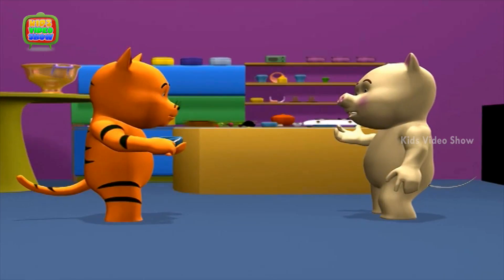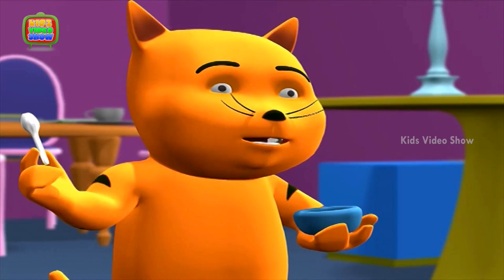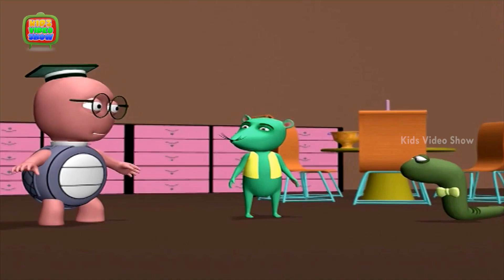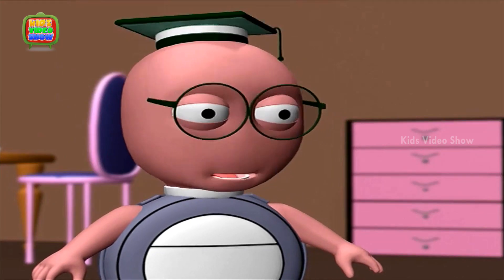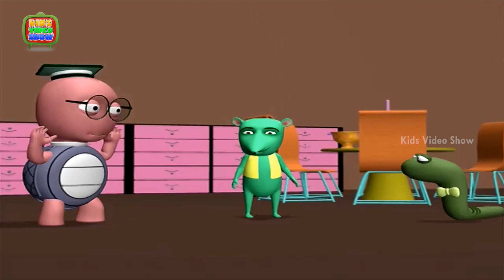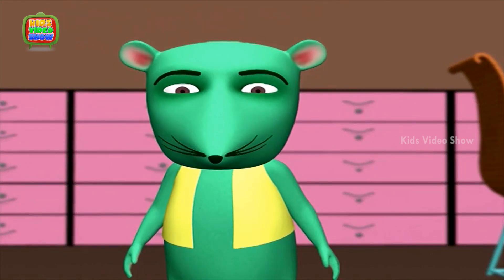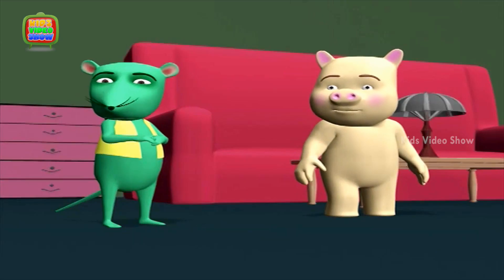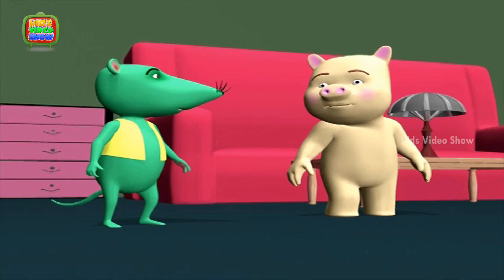General Knowledge Questions For Kids | Facts About Things Around You | Kidsvideoshow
There are the some interesting and unknown facts around you which don't even know. It is a helpful video for your kids. These educational videos for kids tell about many general knowledge questions for kids. In this kids learning videos student ask about science questions for kids like Does Honey Get Spoilt? And Why Are The Paper And Plastic Cups Wider At the Top Than The Bottom? And Why Bottles Have Neck? And Why Do Camels Have A Hump? This kid’s video teaches you in a fun way. Watch this cute 3D animation Kids HD video to know more about any important information. Kid’s Video show is a one stop show for educational videos for kids, nursery rhymes and kid’s general knowledge. Our Tell me Why is a series of kids educational videos. The channel is free with multiple video listings.

We hope, these videos might be interesting. Communicate with us and give your valuable feedback as comments on our videos.